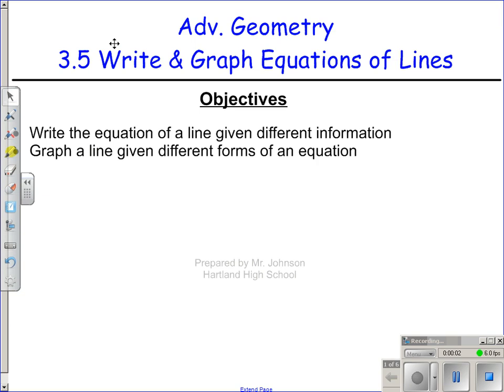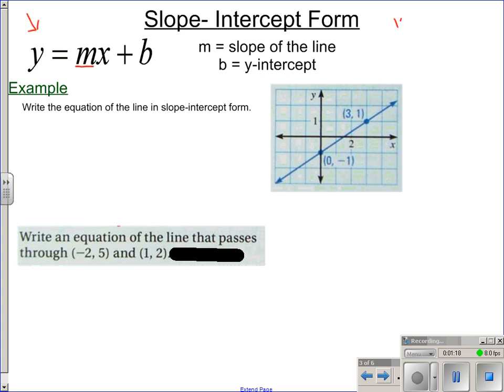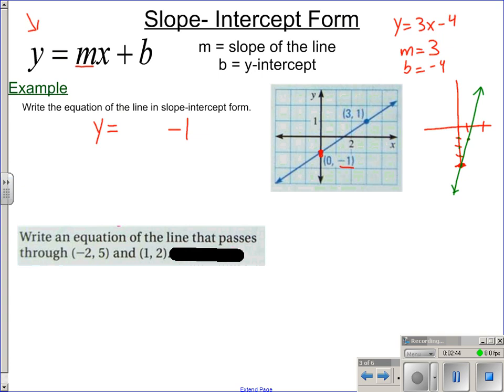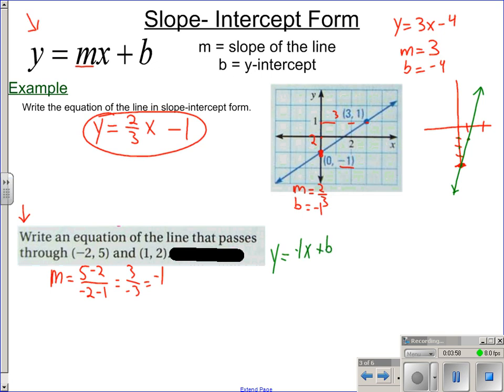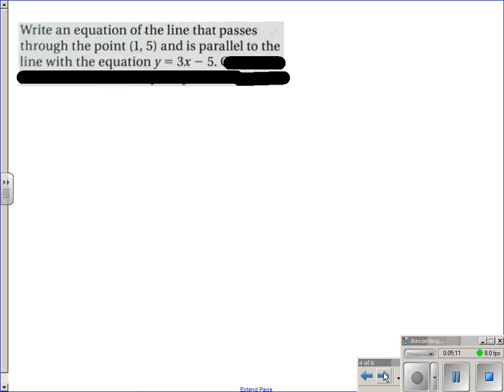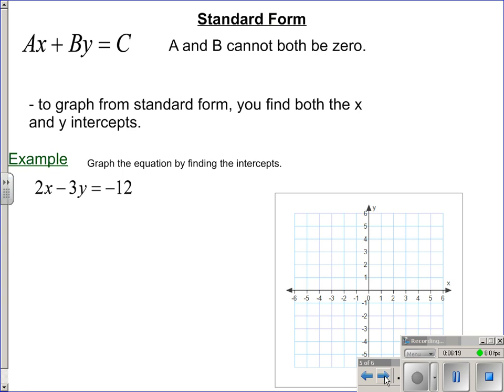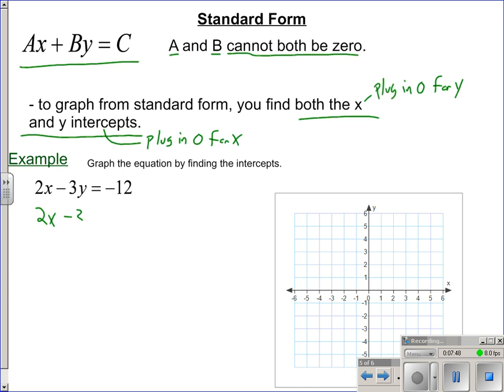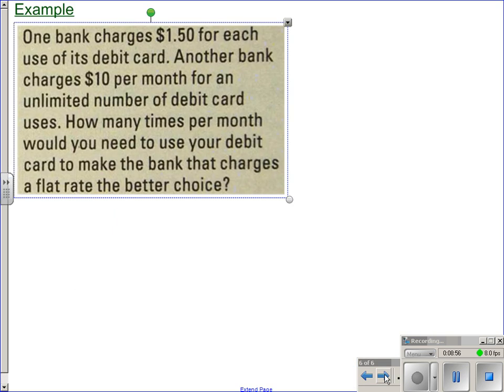HG 3 5 video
Equations for Lines (slope intercept and standard form)